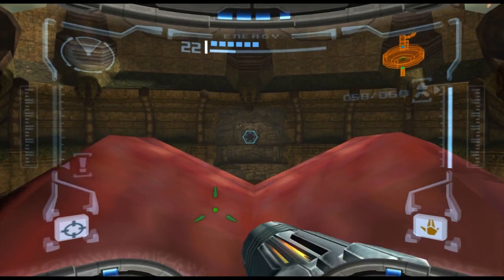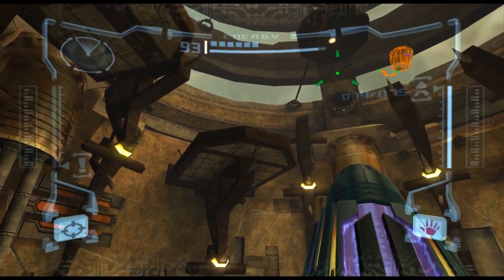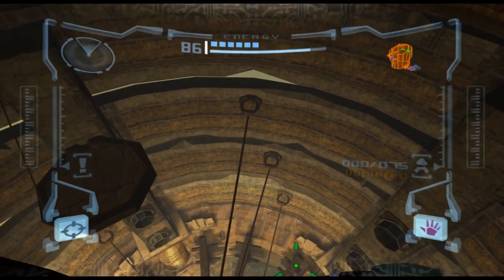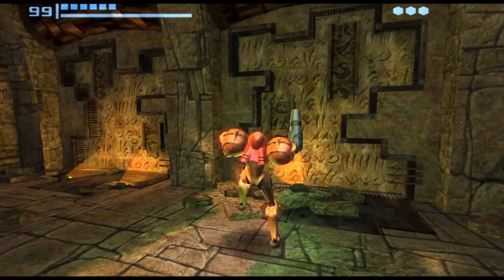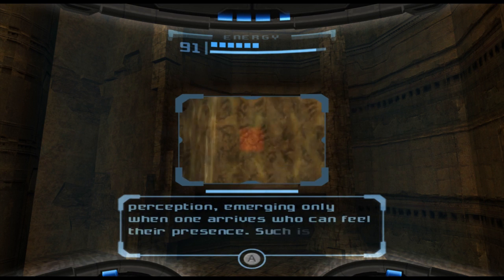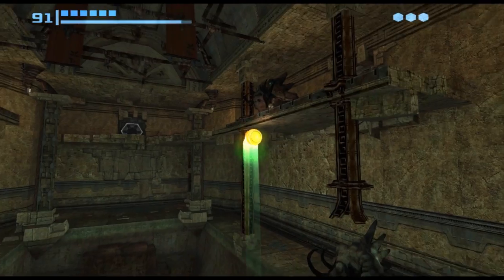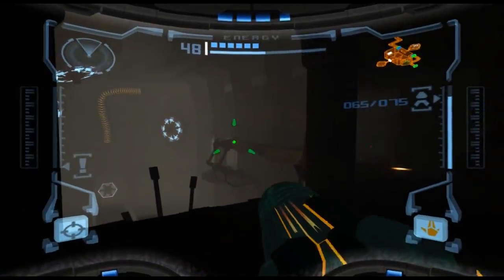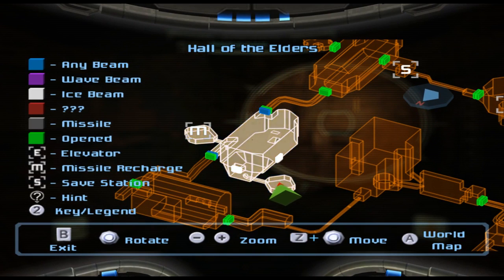Metroid Prime Episode 23 - Hall of the Neglectful Precursors (Let's Play)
We continue our trek back through Chozo Ruins, cleaning up some of the areas we couldn't access before, and finding some decent upgrades.

We also fight some more pain in the arse Chozo Ghosts, tackle some half pipes and end in the Hall of the Elders in our longest Metroid video so far.

Huge update for expansions and upgrades:

Missile Expansion (Ruined Fountain) - 1:30
Missile Expansion (Gathering Hall) - 2:01
Missile Expansion (Ruined Shrine) - 3:05
Wave Buster (Tower of Light) - 8:05
Ice Beam (Reflecting Pool Antechamber) - 22:00
Energy Tank (Hall of the Elders) - 29:50

Metroid Prime was the first game developed by Retro Studios, and was released in 2002 on the Gamecube in North America, with it following in Europe and Japan the following year. It was the first time Metroid had transitioned from 2D to 3D, and it proved a critical and commercial success.

Retro Studies went on to develop two sequels - Metroid Prime 2: Echoes and Metroid Prime 3: Corruption, and still continue their profitable partnership with Nintendo today, developing Donkey Kong Country Returns, Mario Kart 7 and Donkey Kong Country: Tropical Freeze to date.